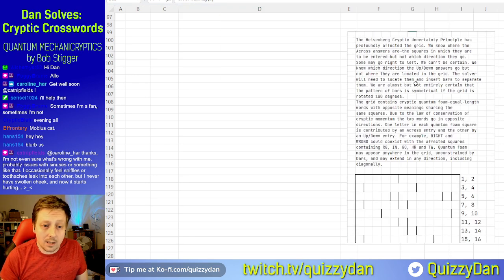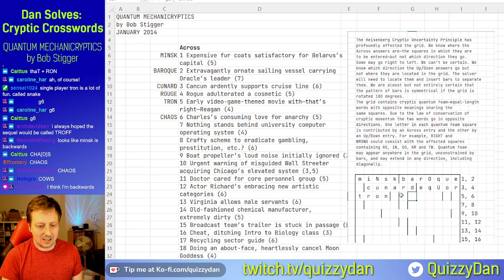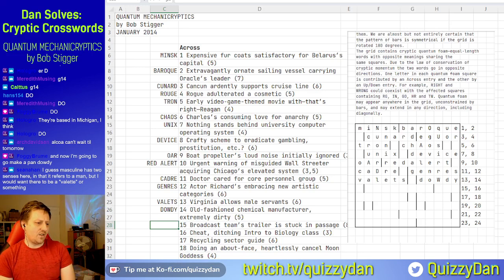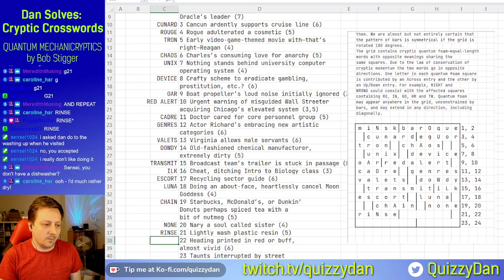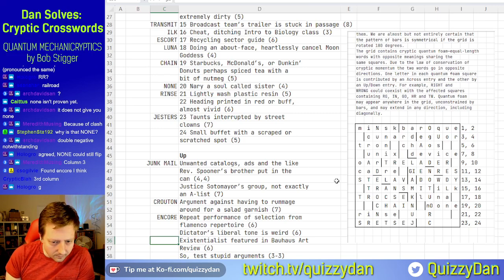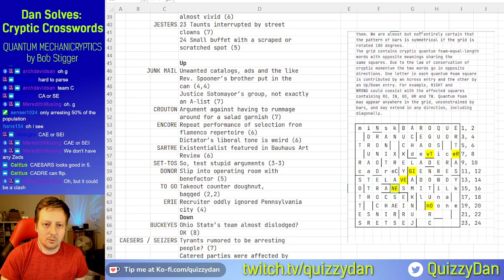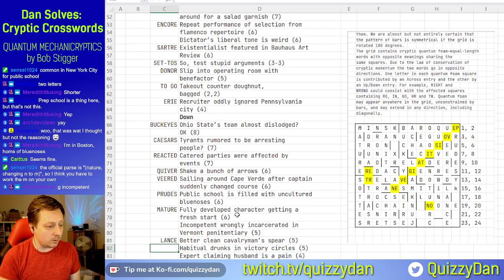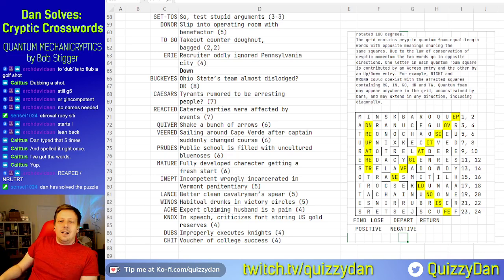Variety Cryptic Crossword: Quantum Mechanicryptics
Crossword: Quantum Mechanicryptics by Bob Stigger

Instructions:
The Heisenberg Cryptic Uncertainty Principle has
profoundly affected the grid. We know where the
Across answers are—the squares in which they are
to be entered—but not which direction they go.
Some may go right to left. We can’t be certain. We
know which direction the Up/Down answers go but
not where they are located in the grid. The solver
will need to locate them and insert bars to separate
them. We are almost but not entirely certain that
the pattern of bars is symmetrical if the grid is
rotated 180 degrees.
The grid contains cryptic quantum foam—equal-length
words with opposite meanings sharing the
same squares. Due to the law of conservation of
cryptic momentum the two words go in opposite
directions. One letter in each quantum foam square
is contributed by an Across entry and the other by
an Up/Down entry. For example, RIGHT and
WRONG could coexist with the affected squares
containing RG, IN, GO, HR and TW. Quantum foam
may appear anywhere in the grid, unconstrained by
bars, and may extend in any direction, including
diagonally.